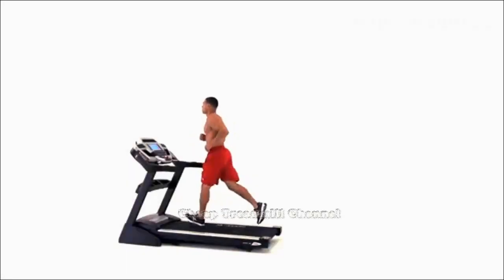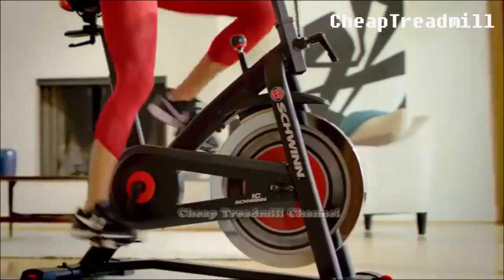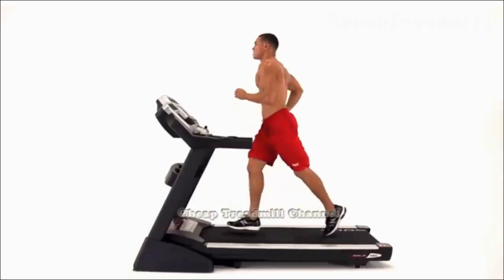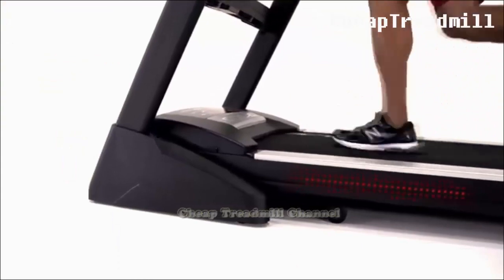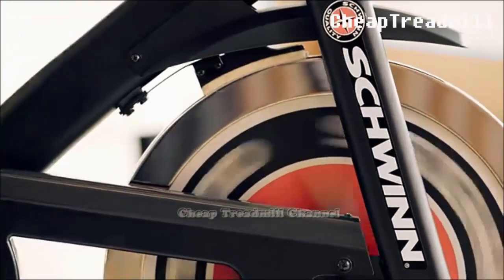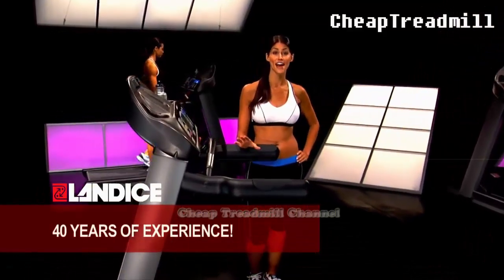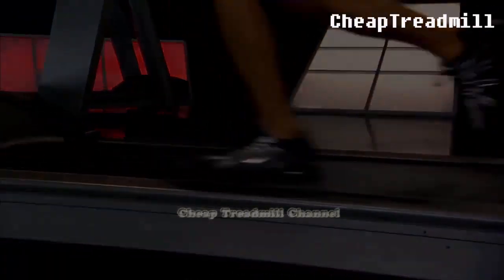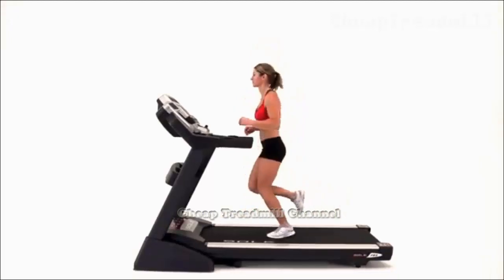TREADMILL VS. INDOOR CYCLE: Benefits Of The Treadmill & Indoor Cycle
If you want to remain healthy, you've got to keep moving. For this reason, many exercisers include cardiovascular workouts in their fitness routines. If you're at home most of the day, or if you prefer to exercise indoors, using the treadmill and the stationary bicycle are two ways to get your cardio fix. You can do a little of each to keep your workouts more interesting.